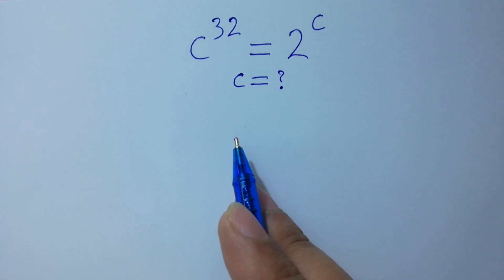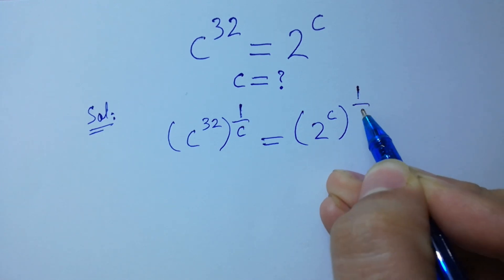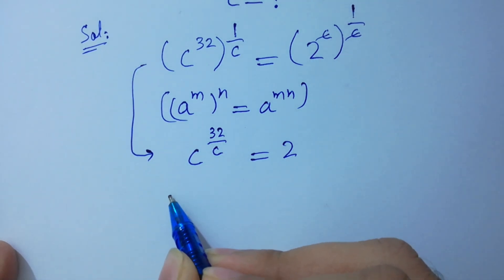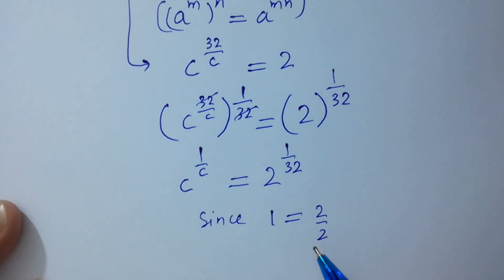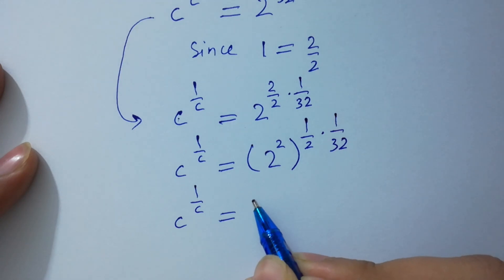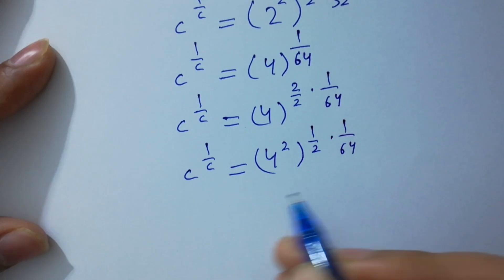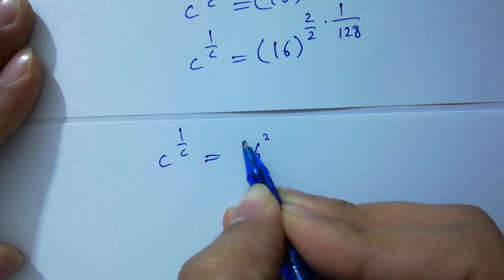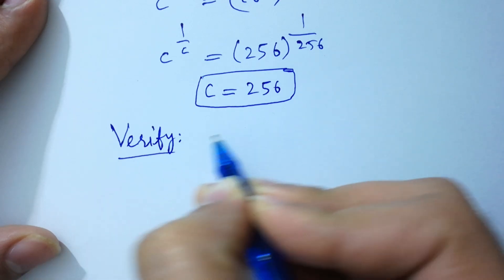Solving a 'Stanford' University entrance exam | c=?